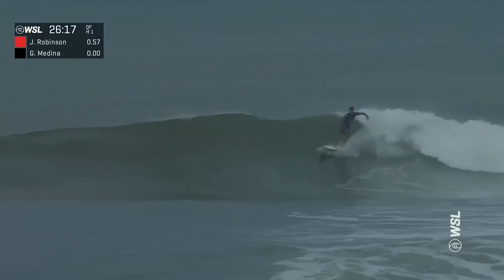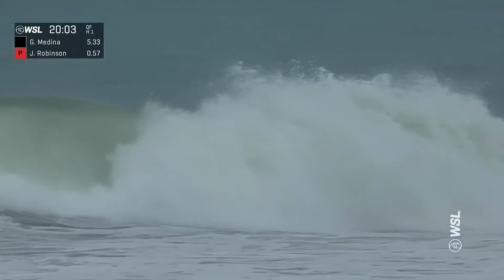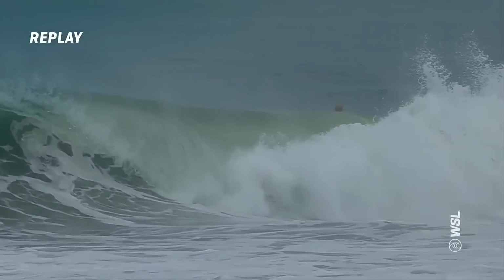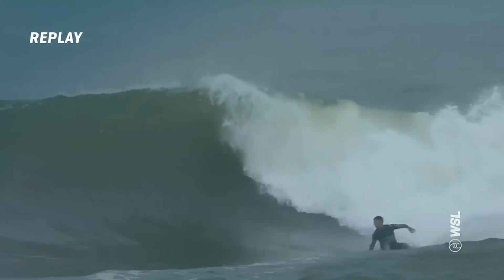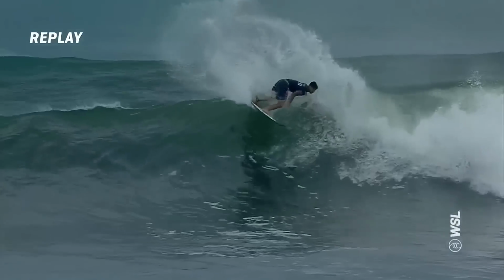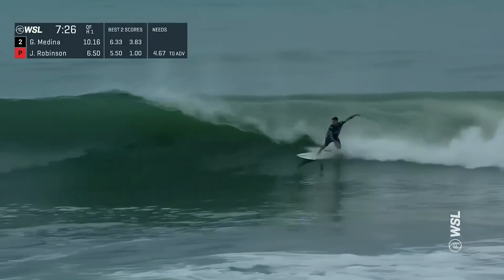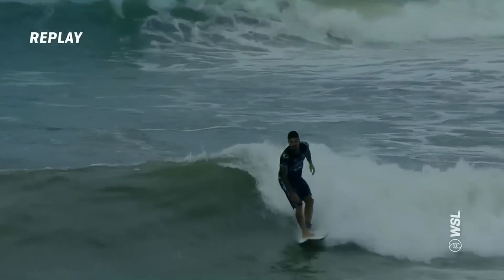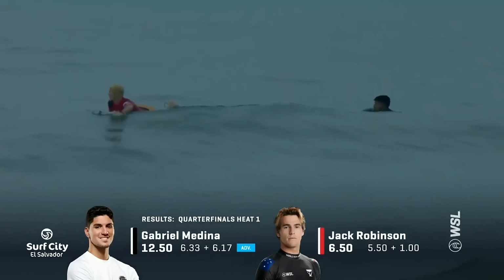Gabriel Medina vs Jack Robinson | Surf City El Salvador Pro - Quarterfinals Heat Replay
Heat Replay Gabriel Medina vs Jack Robinson | Surf City El Salvador Pro - Quarterfinals

The Championship Tour’s second half moves from one dream destination to the next. At their first-ever event in El Salvador, the competitors will be treated to a world-class, rippable right pointbreak. With the mystery of a new location, and a wave that offers endless opportunity for regulars and goofy-footers alike, Punta Roca is a level playing field where the fight for the WSL Final 5 will flourish.